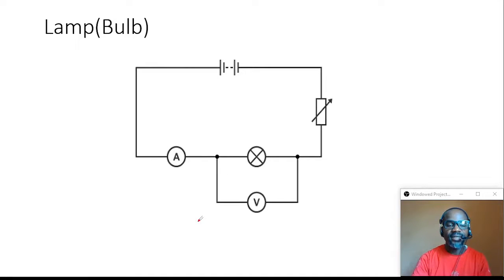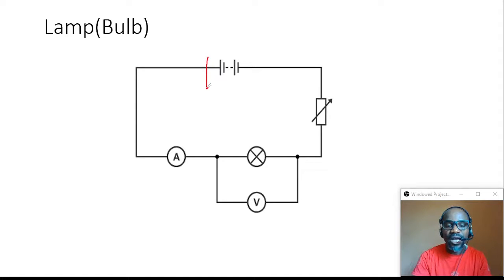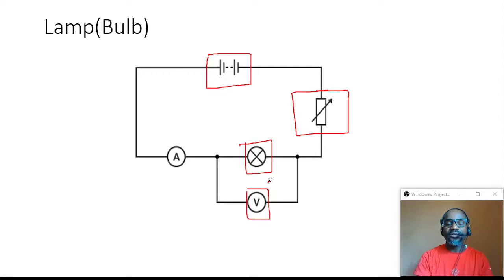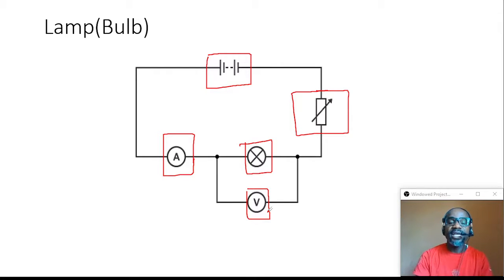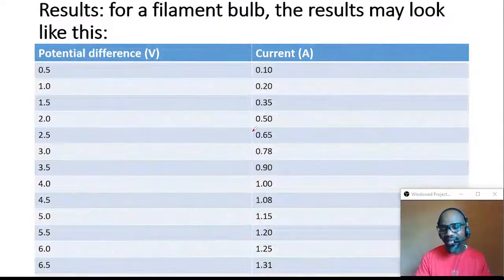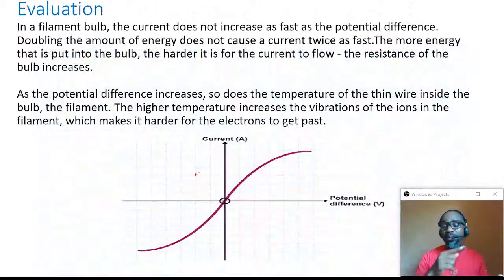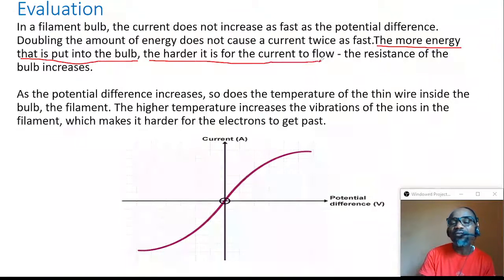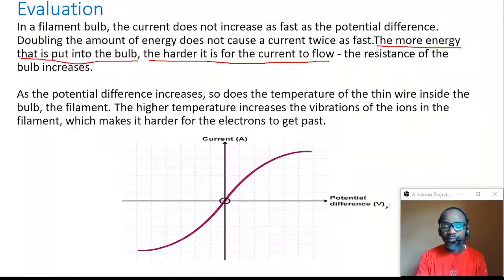A Comprehensive Guide on Investigating a Lamp in an Electric Circuit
Introduction:
Discovering issues with a lamp in an electric circuit can be frustrating, but with the right approach, you can troubleshoot and fix the problem efficiently. This guide will walk you through the steps to investigate a lamp in an electric circuit, ensuring you can identify and resolve any issues quickly.

Step 1: Check Power Supply
The first step in investigating a lamp issue is to ensure that the power supply to the circuit is intact. Verify that the power source is connected and operational. Check for tripped circuit breakers or blown fuses that may be interrupting the power flow to the lamp.

Step 2: Inspect Lamp Connections
Next, examine the connections between the lamp and the circuit. Make sure the lamp is securely plugged in or wired to the circuit. Look for any loose or damaged connections that could be causing the problem.

Step 3: Test the Lamp
Once the connections are secure, test the lamp itself. Replace the bulb with a known working one to see if the issue lies with the bulb. If the lamp still does not light up, proceed to the next step.

Step 4: Use a Multimeter
Utilize a multimeter to check for continuity in the circuit. Measure the voltage across the lamp terminals to determine if power is reaching the lamp. If there is no voltage reading, there may be an issue with the wiring or the switch.

Step 5: Inspect Wiring and Switch
Carefully inspect the wiring between the power source, switch, and lamp. Look for any signs of damage, such as frayed wires or burnt insulation. Test the switch to ensure it is functioning correctly and delivering power to the lamp when activated.

Step 6: Troubleshoot Further
If the lamp still does not work after following the previous steps, consider other potential issues such as a faulty socket, a defective ballast (if applicable), or a problem with the circuit itself. Consult with a professional electrician if needed for further diagnosis and repair.

Conclusion:
By following these steps, you can effectively investigate a lamp in an electric circuit and identify the root cause of any issues. Whether it's a simple fix like replacing a bulb or a more complex wiring problem, thorough troubleshooting will help you restore the functionality of the lamp and ensure safe operation within the electric circuit.ves.